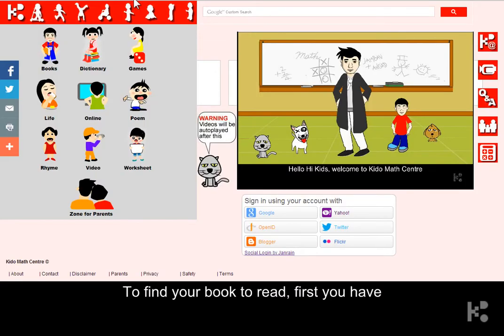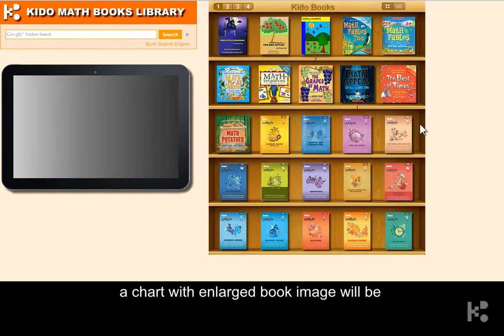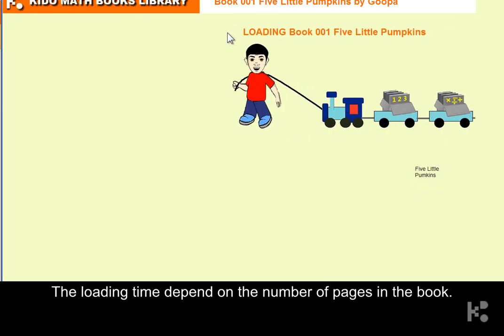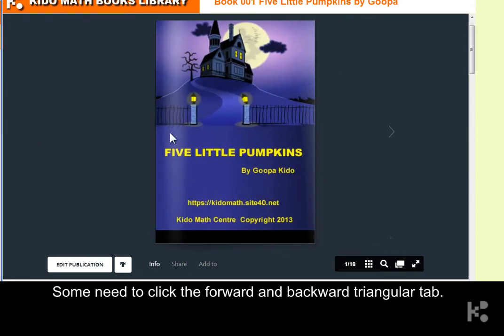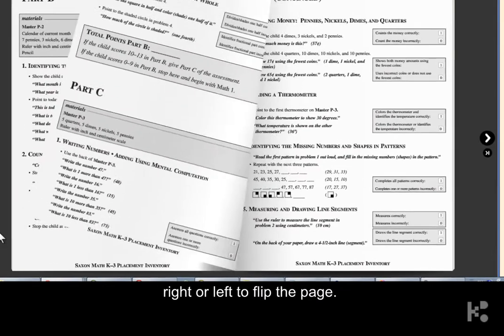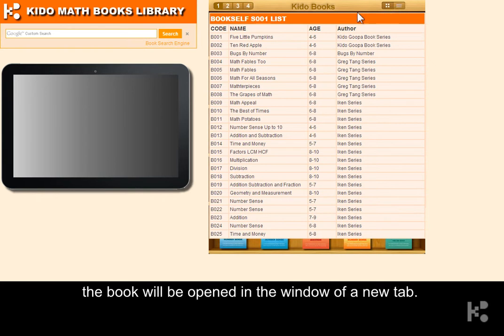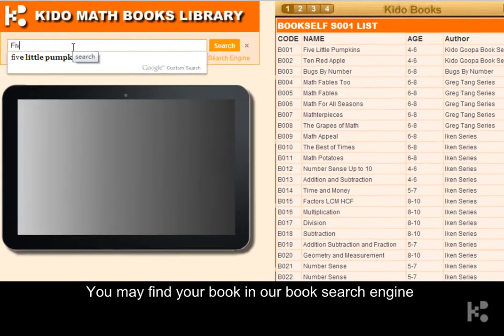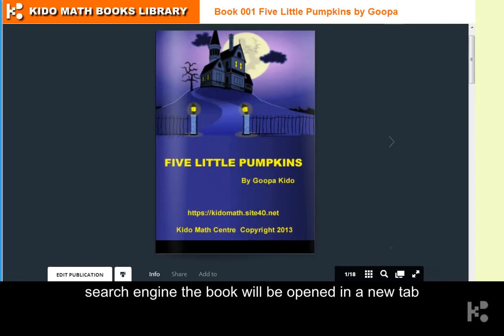KIDO BOOK LIBRARY --- ALL KIDS CAN DO